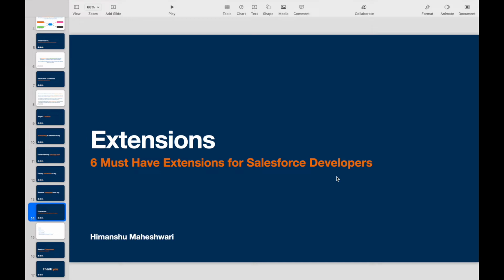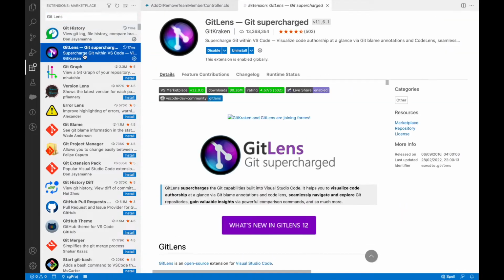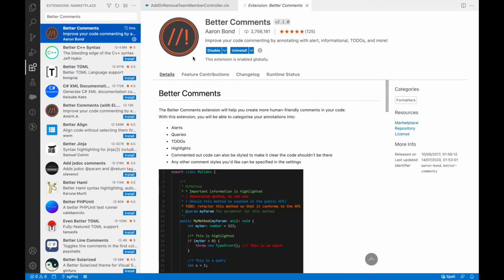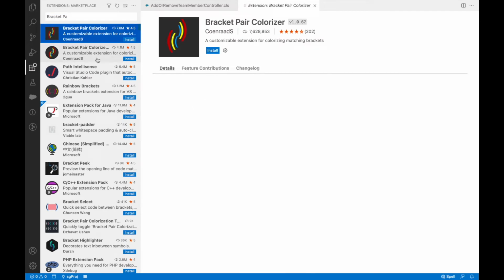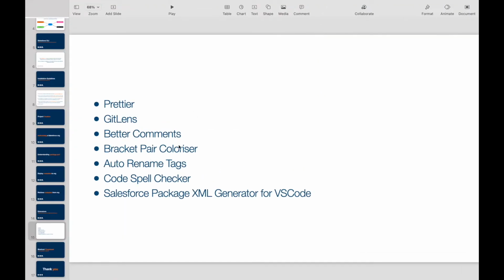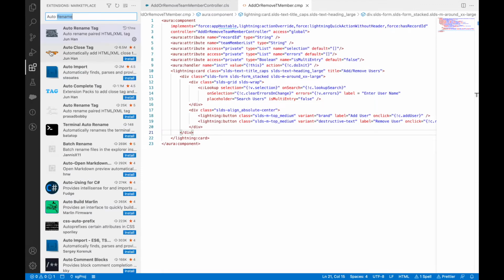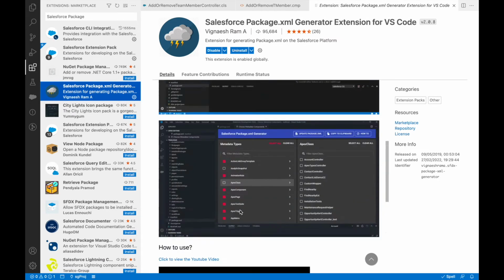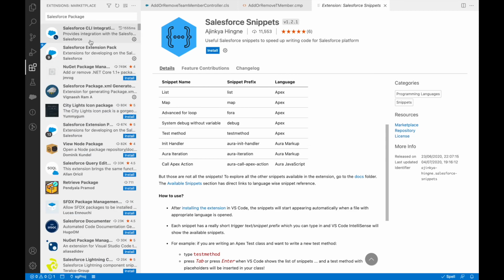Must Have Extensions for VSCode - Lecture #10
Extensions:
- Prettier
- Better Comments
- Bracket Pair Colorizer
- GitLens
- Salesforce Package XML Generator

As a developer, it’s important to have the best tools to get your job done. So, in this course, we will discuss how to setup VSCode, configure the Salesforce CLI, connect our VSCode with Source Control like GIT and see how we can leverage this tool to excel at Salesforce development

With this course, I intend to help the developer in you to be able to configure and use Visual Studio Code, one of the best IDEs for Salesforce development and SFDX CLI so that you can write code and perform far more efficiently than you would using the Developer Console.

At the end of this course, you will be able to use Visual Studio Code with SFDX to deploy and retrieve metadata, write and push code to your org, pull new changes from your org, use effective plugins to work smarter and faster and a lot more.